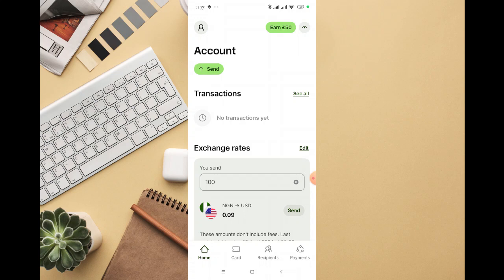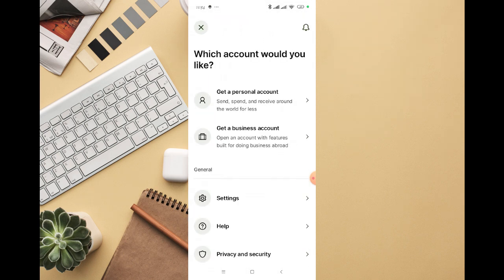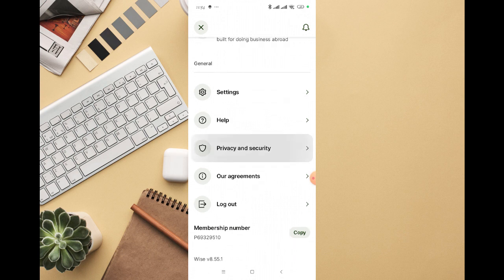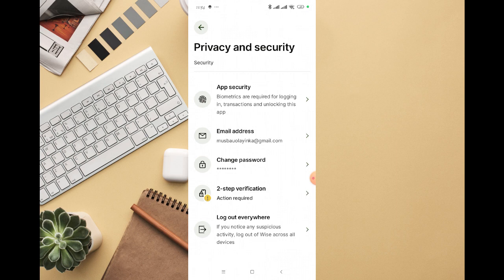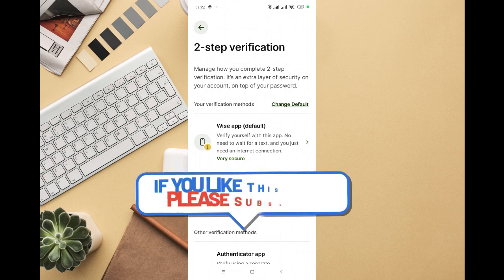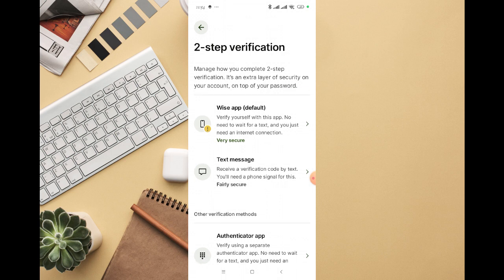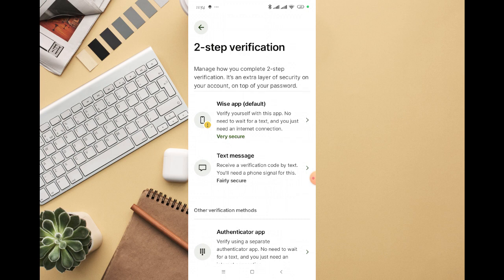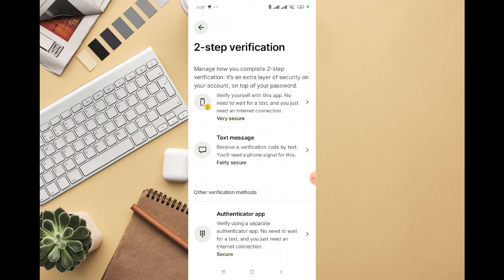HOW TO TURN ON 2FA ON WISE ACCOUNT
In This Video, you will learn about HOW TO TURN ON 2FA ON WISE ACCOUNT